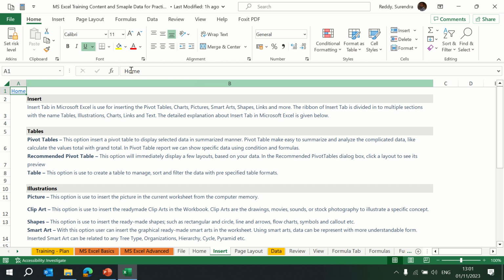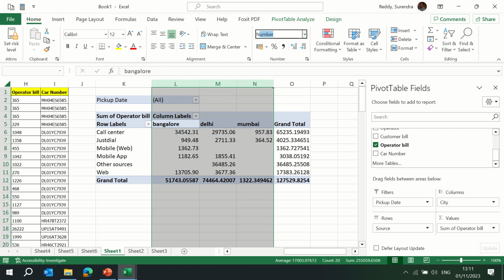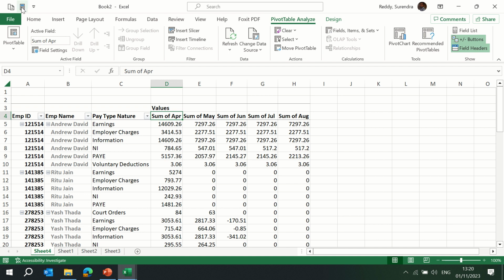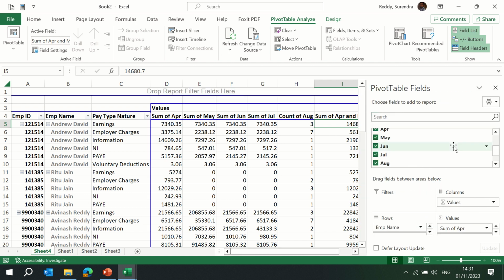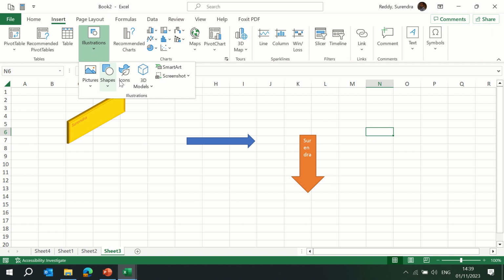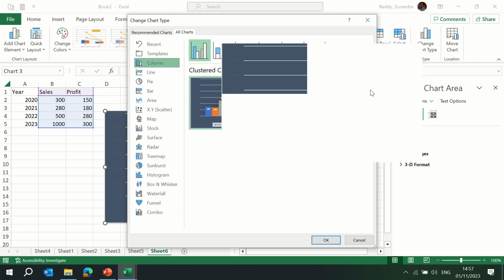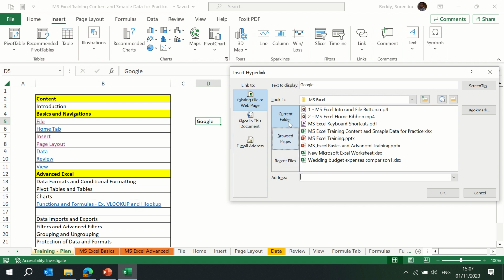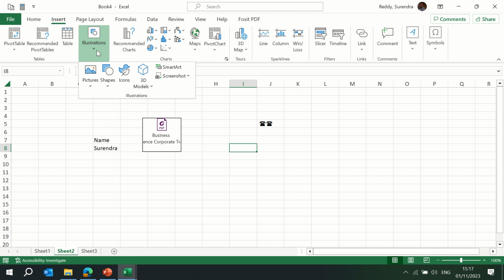3 - MS Excel Insert Ribbon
Slicer 17.05
Tables 24.20
Illustrations 28.10
Charts 34.00
Pivot Charts 39.00
Sparklines 42.14
Hyperlinks 46.40
Inset Object 54.20